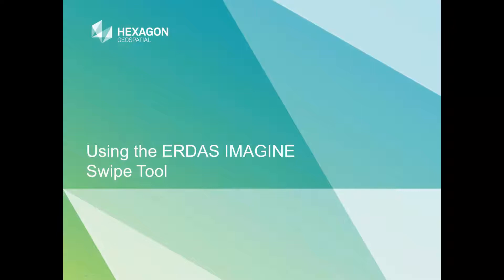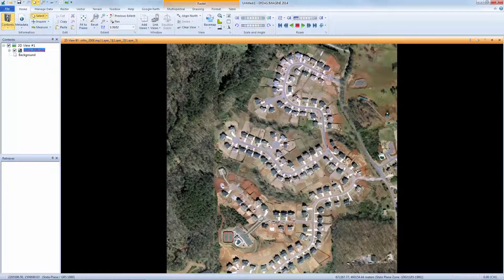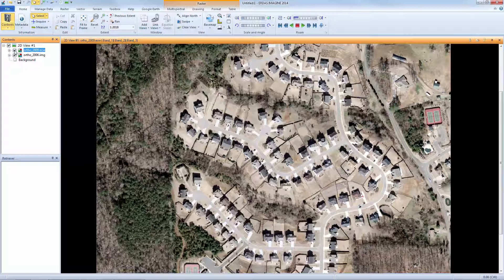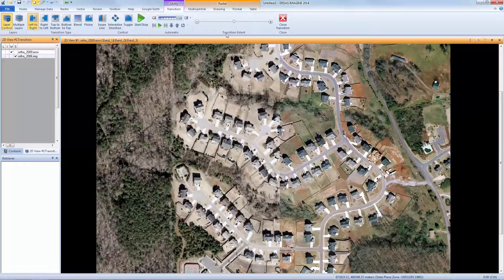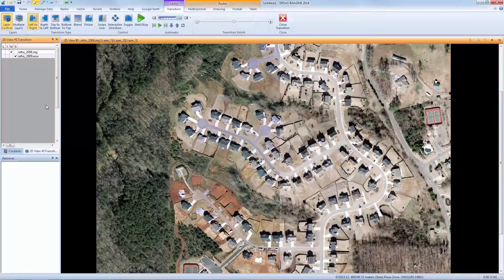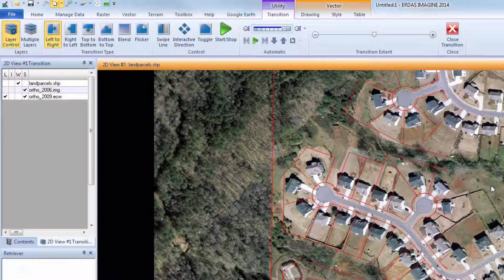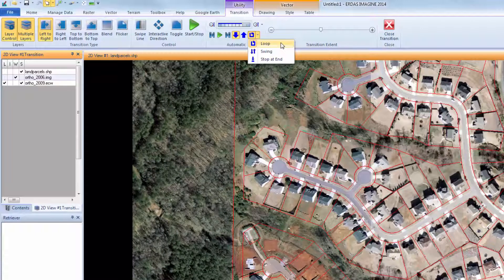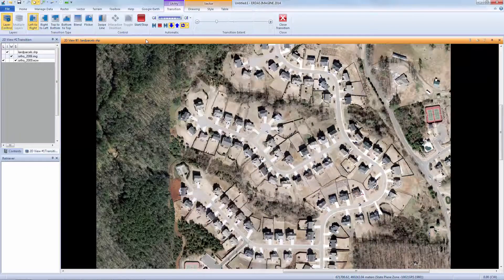Using the ERDAS IMAGINE Swipe Tool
Learn how to use the ERDAS IMAGINE Swipe tool, which allows you to see all layers in the viewer by swiping the top layers out of the way.